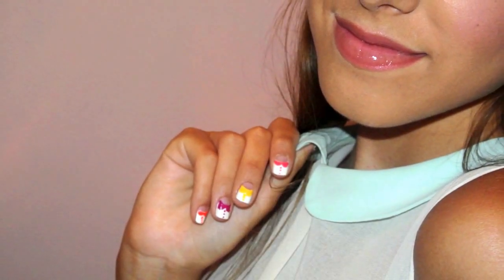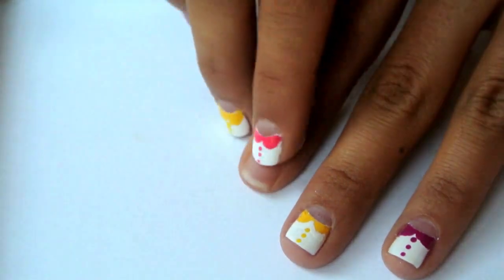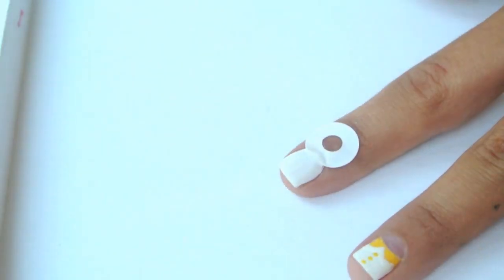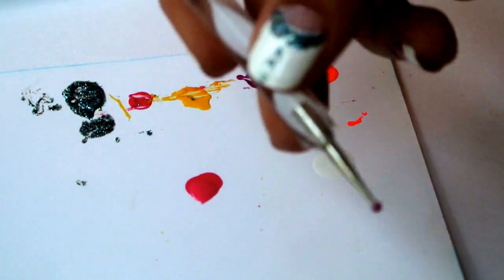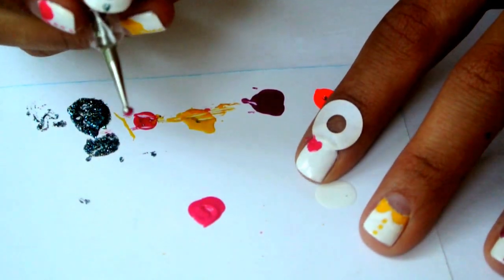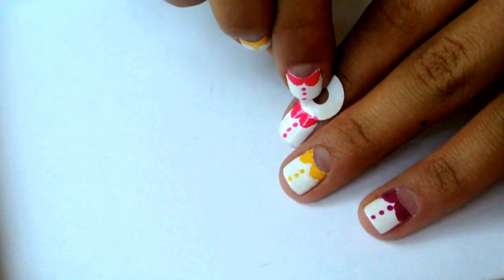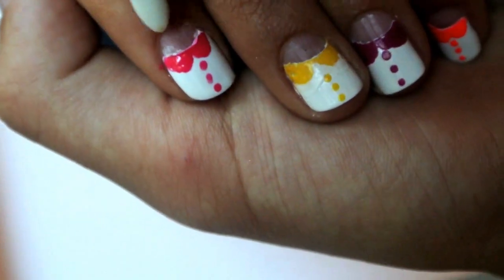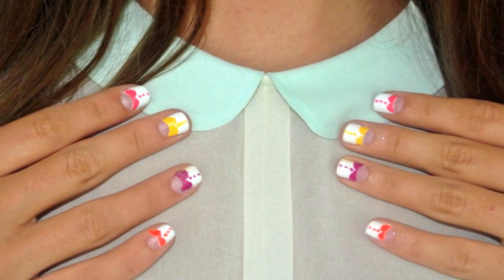Peter Pan Collar Nails!